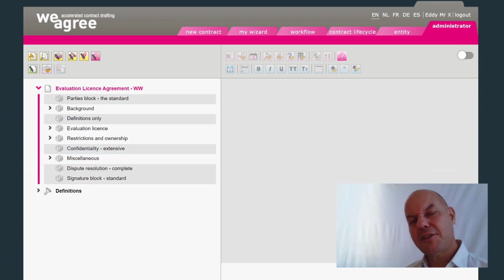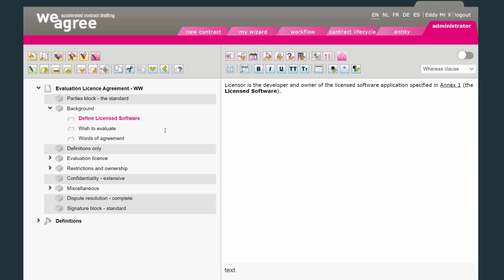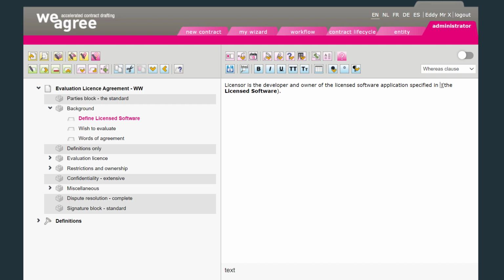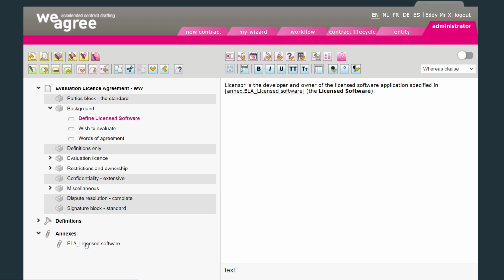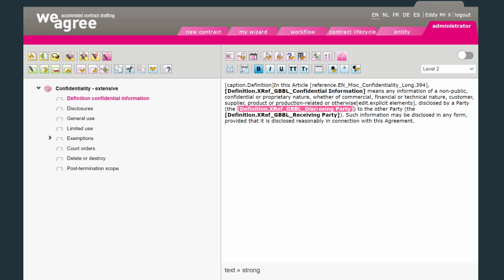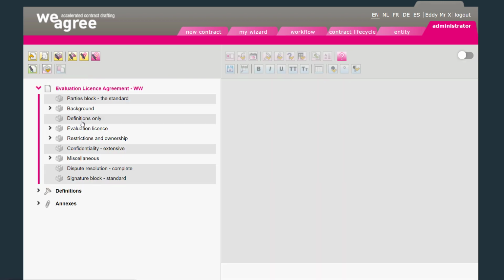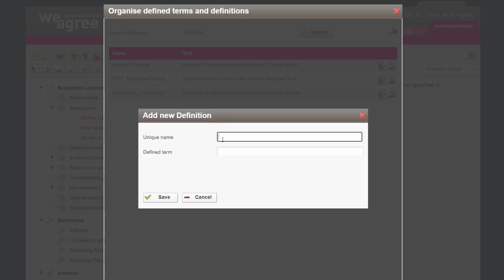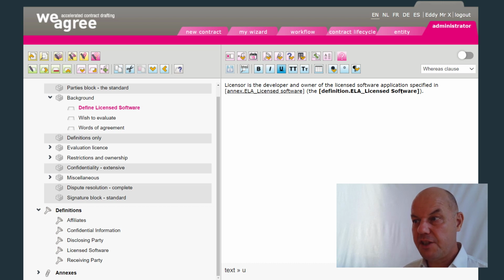5. How to work with definitions and annexes | Weagree admin training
Become Weagree Wizard administrator!

This video tutorial demonstrates on how to deal with annexes and definitions while creating a contract within Weagree Wizard.

You’ll learn how to:
- insert annexes and definitions into the Weagree Wizard
- use the centrally organised library of annexes and definitions

We recommend that you follow the complete training on our website, as it enables us to incentivise you in a friendly manner and give you support